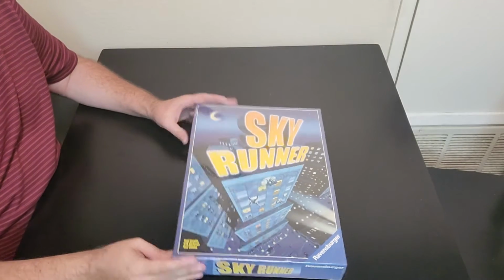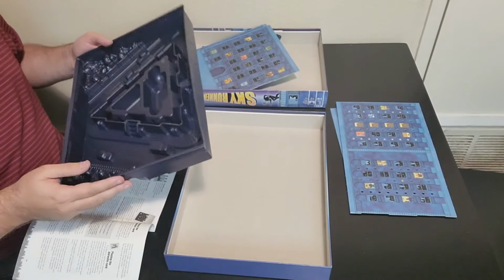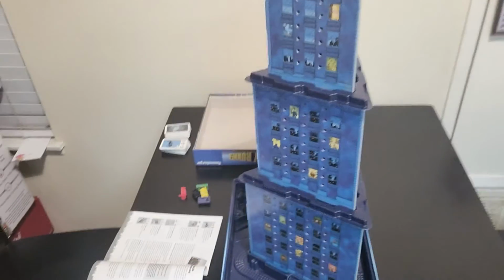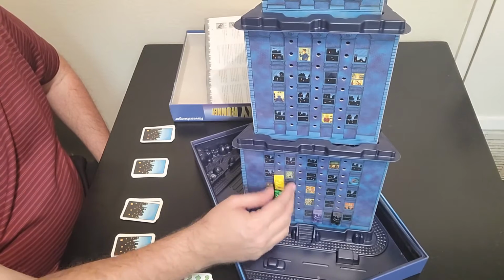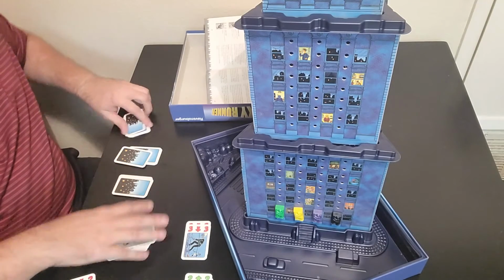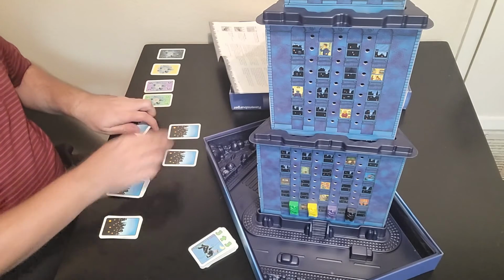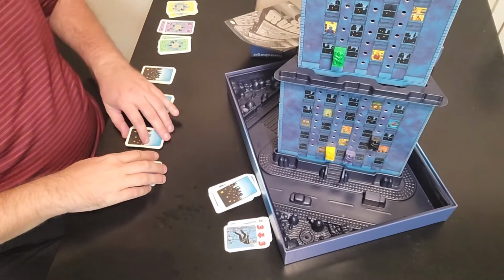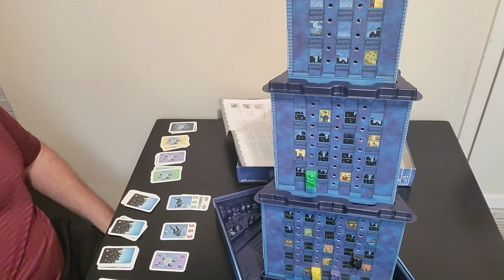Episode #110 - Sky Runner - Ravensburger (2000)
If you love 3D games, then this is the episode for you!  You are a cat burglar climbing up a 3-story building and the first player to reach the top wins the game!  But watch out for other players trying to sabotage your life line of rope, you could be sent down down down!  It's SKY RUNNER!